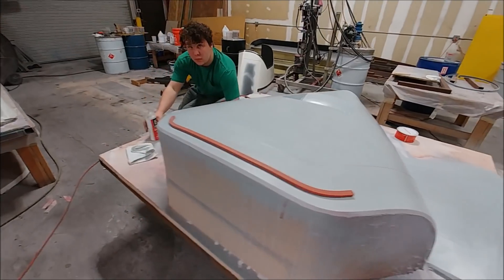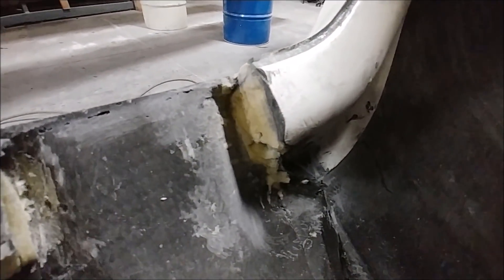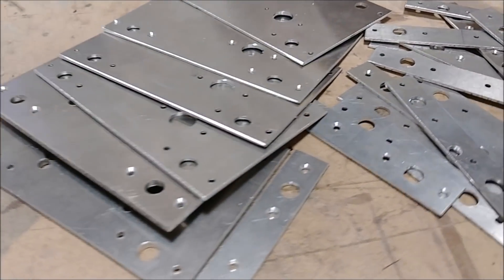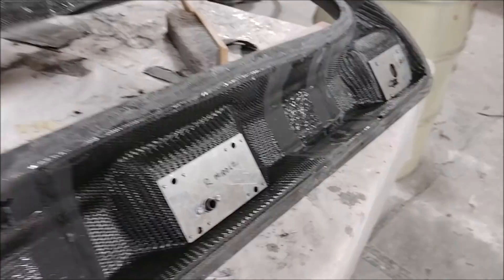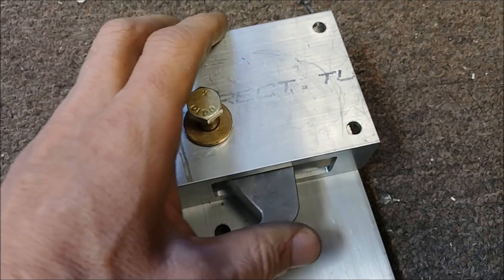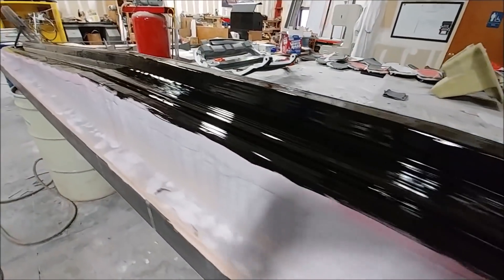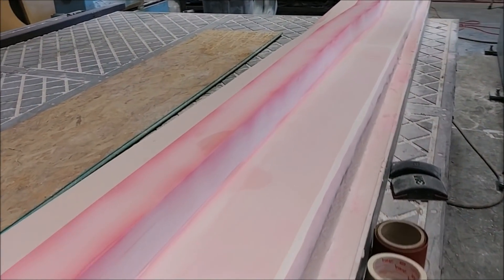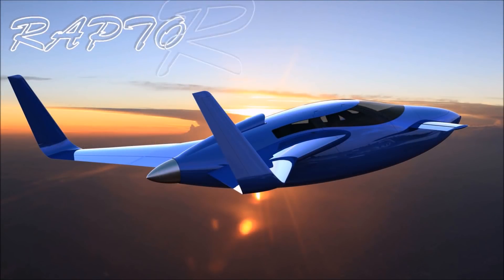Things are Heating Up!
More progress on various aspects of the fuselage and doors along with the first mold layup for the foreplane spars.